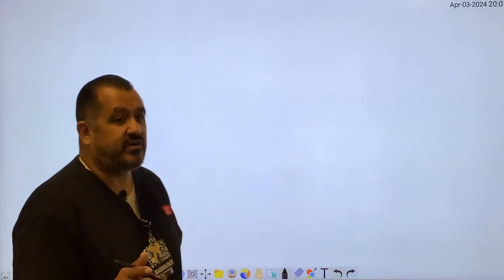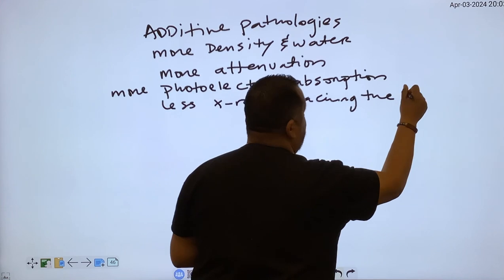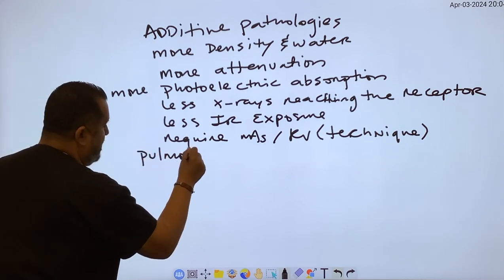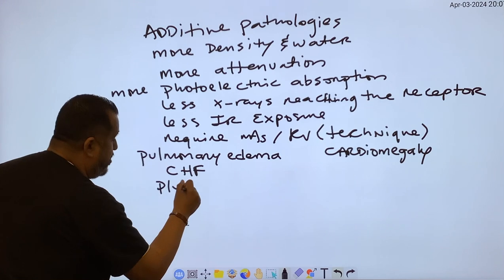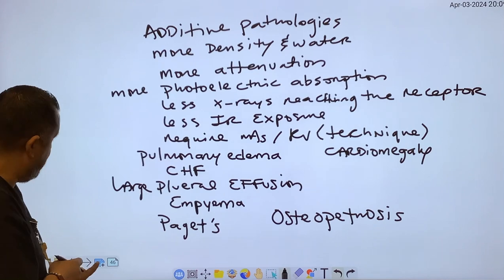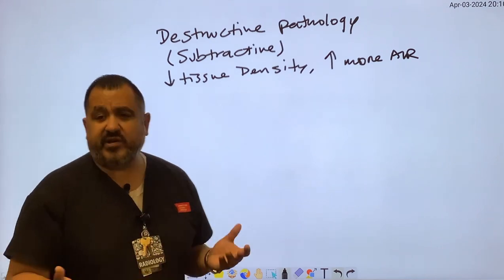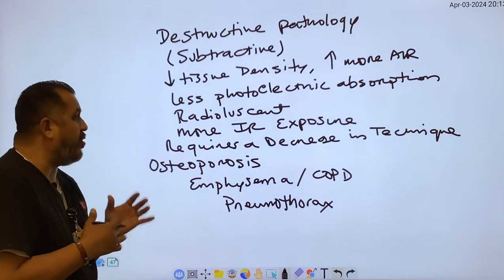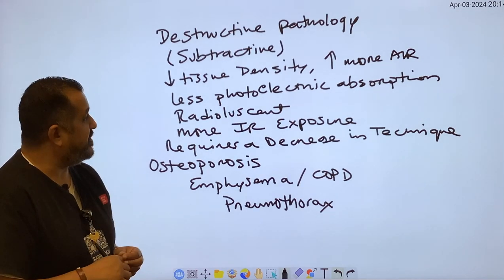Additive and Destructive Pathologies | Radiography with Mr. M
Hello, everyone! My name is Mr. Medellin (also known as Mr. M) and in this video, I cover additive and destructive pathologies.

Please refer to chapter 17, page 219 for more information.